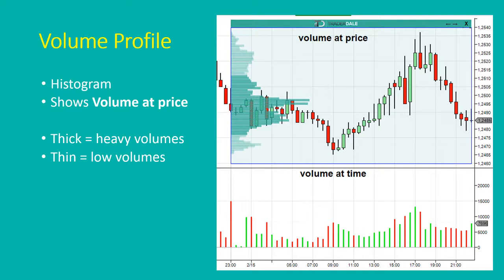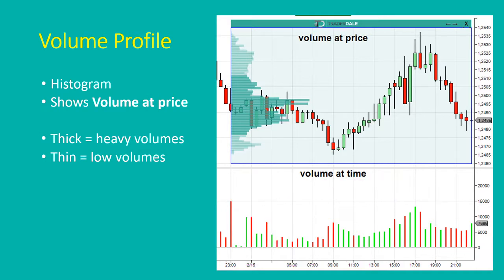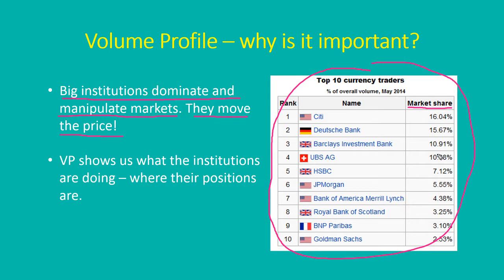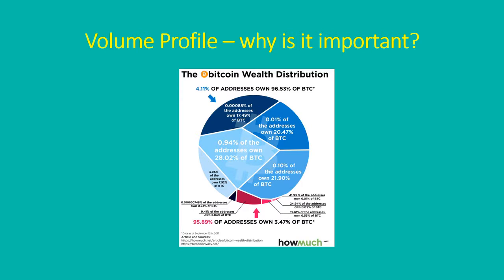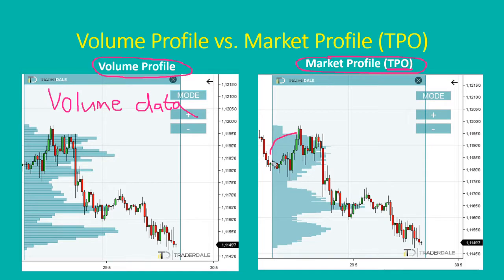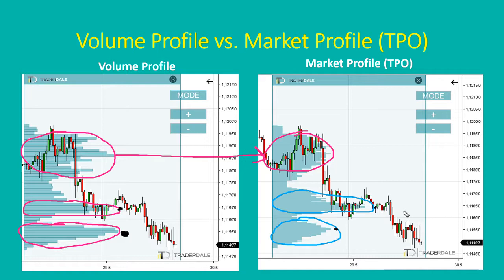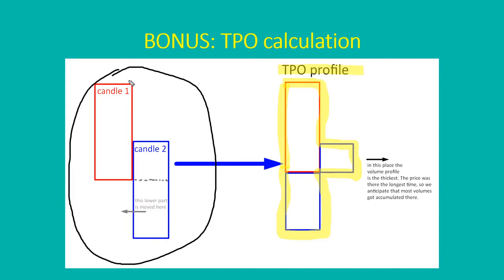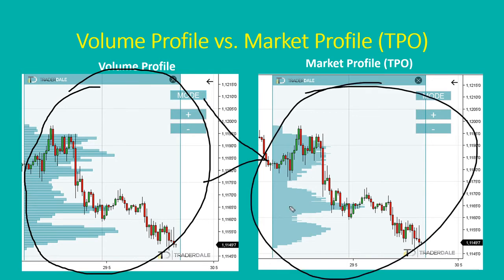13 volume profile introduction